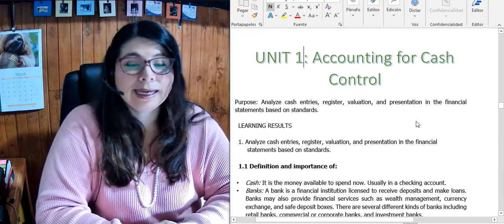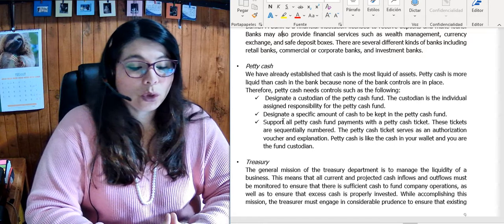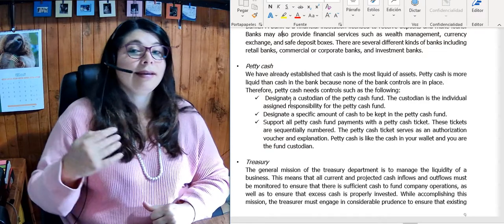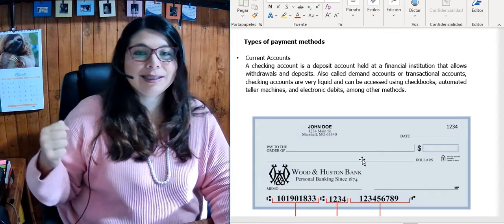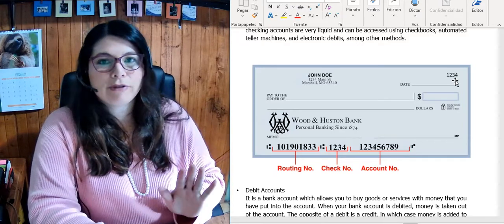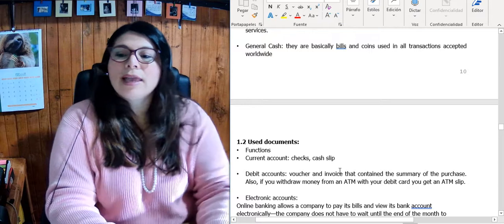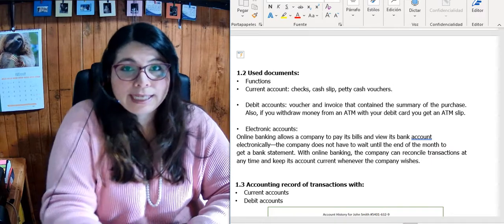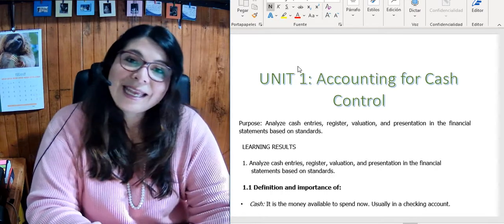Unit 1. Cash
Accounting for 11th graders. Cash